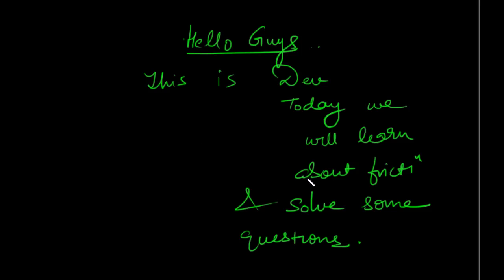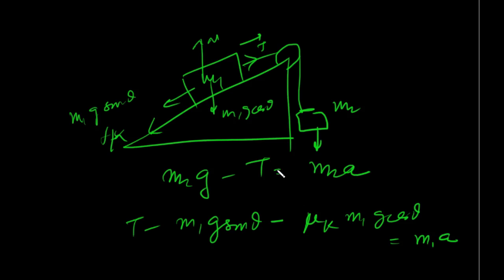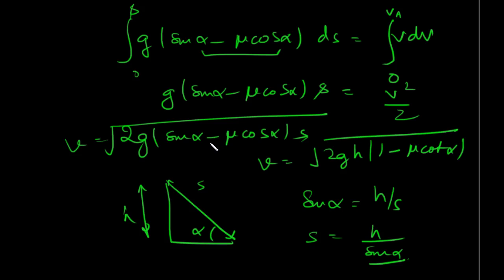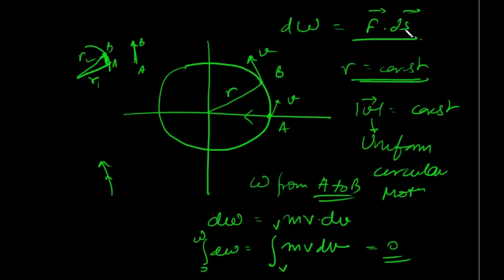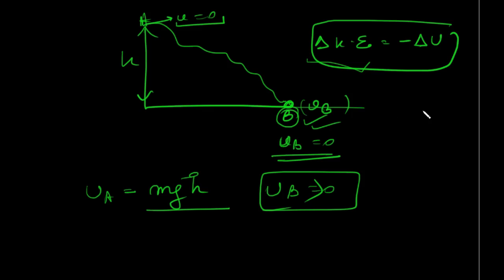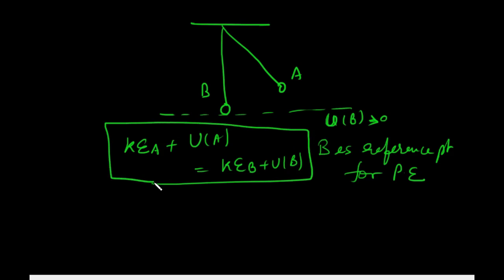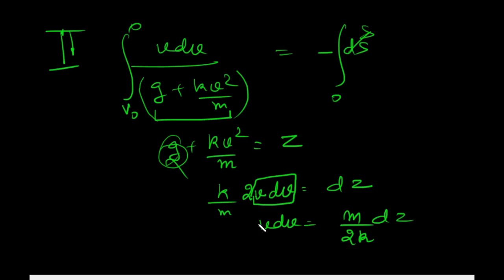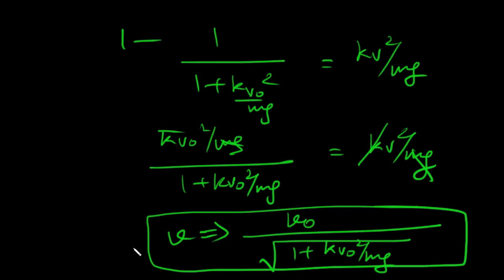mechanics for iit neet : friction , energy air drag problem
friction inclined plane , plain surface , work energy equation velocity of pendulum bob , pulley and friction acceleration , air drag